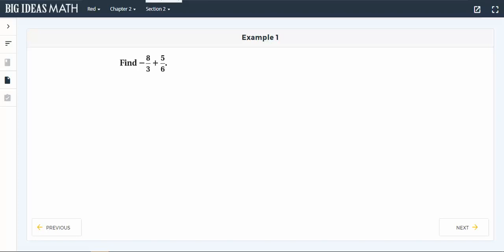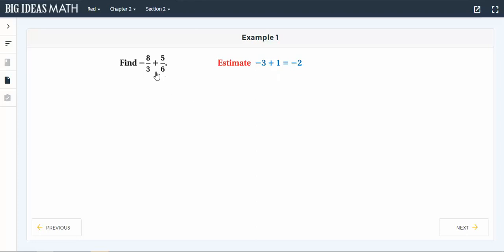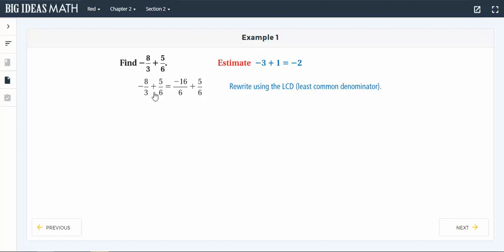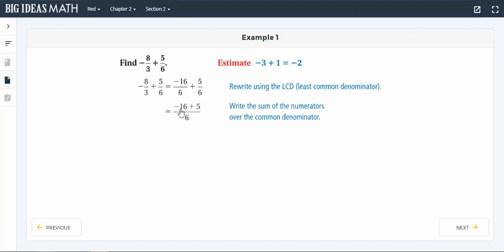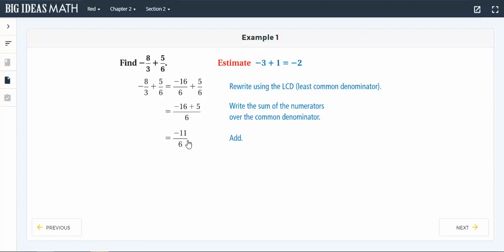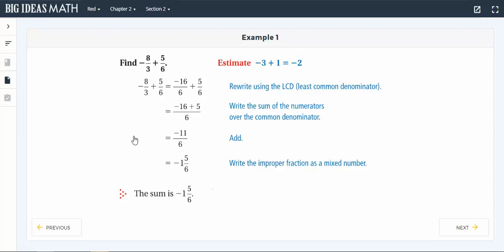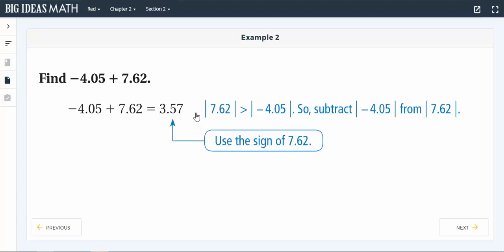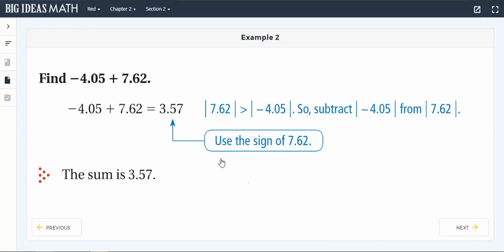red 2 2 example 1 and 2